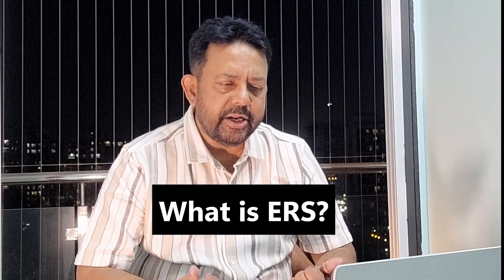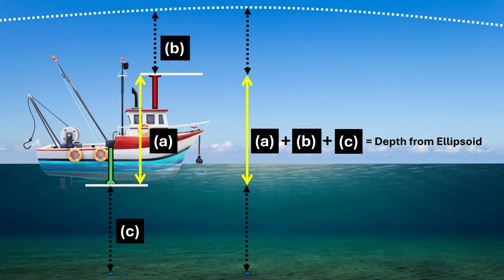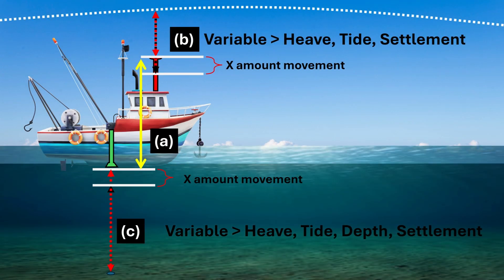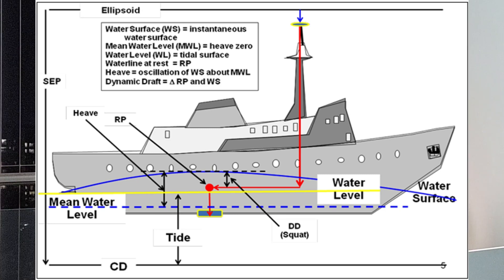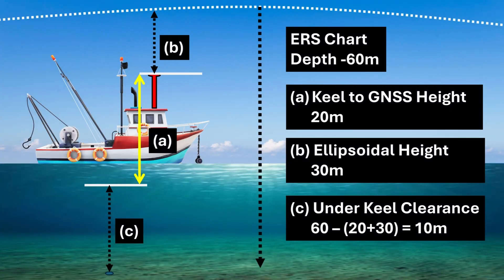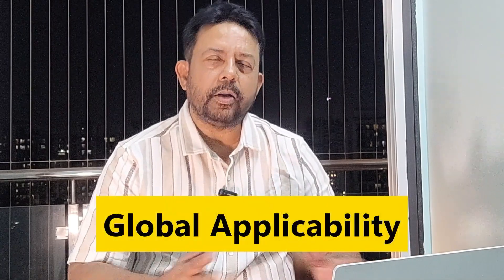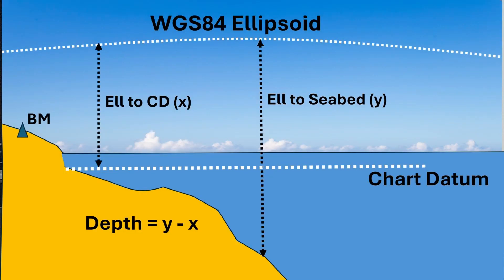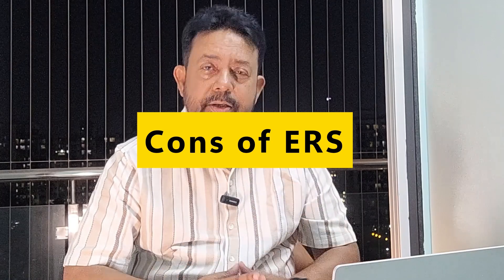THIS COULD CHANGE The Way We Do SURVEY!!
Ellipsoidally Referenced Survey (ERS) allows for bathymetry surveys without the need to observe tides. Instead of relying on local datum and tide adjustments, ERS references all depths to the Ellipsoid, measuring seabed height from it. This method contrasts with traditional surveys, which measure depth and adjust for tide.

In ERS, depth is calculated by considering the ellipsoidal height, the distance between the GNSS antenna and the echosounder, and the effect of tide and heave, making the height between the Ellipsoid and the seabed unaffected by these variables.

For US and Canada you can use NOAA site for geoidal separation.
For whole world, you can use USGS site for online calculation.